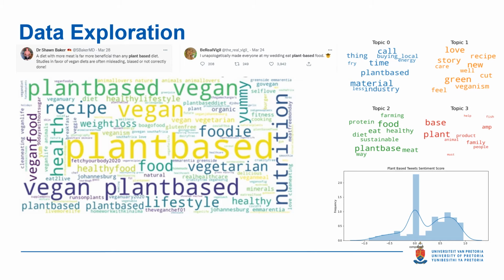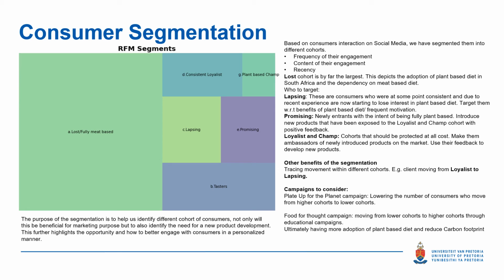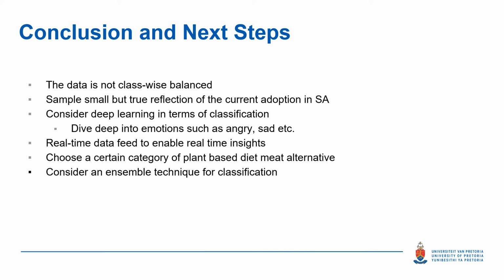MIT808 2022 Group3: Plant-based meat alternatives: what is the word on the streets of South Africa?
This is the presentation for the University of Pretoria MIT 808 Big Data Science Capstone Class 2022. Copyright University of Pretoria.

Students: Rebaone Masuelele Nelson Kgothatso Phora

Globally consumers are actively encouraged to reduce the consumption of meat in favor of more plant-based meat alternatives for several reasons: plant-based lifestyles are nutritious, can aid in fighting chronic diseases and can play a vital role in saving the planet because the reduction in meat consumption will presumably aid in achieving a climate dividend. While the motivation to eat more plant-based meat alternative products is a priority, consumer perceptions of the quality, affordability, and experience of purchasing and consuming these alternatives  are often unclear.  Big data analytics was used to extract data from Twitter over the last 5 years to investigate the attitudes in South Africa around plant-based meat alternative options. Using sentiment analysis and customer segmentation data, we found that of the total individuals who posted tweets related to plant-based alternatives, only a minute percentage could potentially be said to practice a plant-based lifestyle. However, the data further suggests that there is an observable  increase in the frequency and recency of tweets pertaining to plant-based lifestyles; most of which hold positive sentiments. These insights can help to develop products and marketing messages to address consumer concerns.